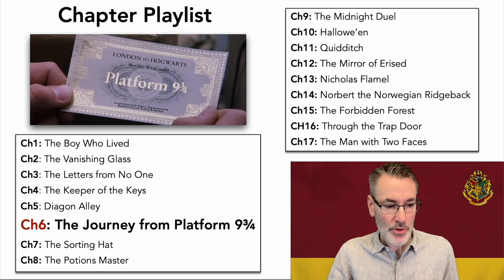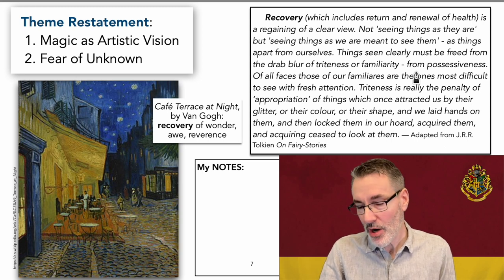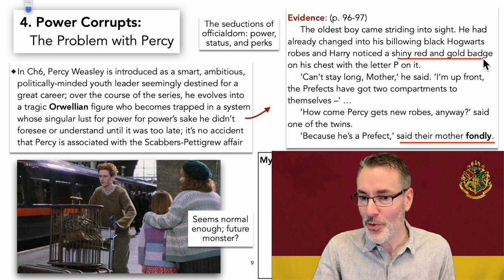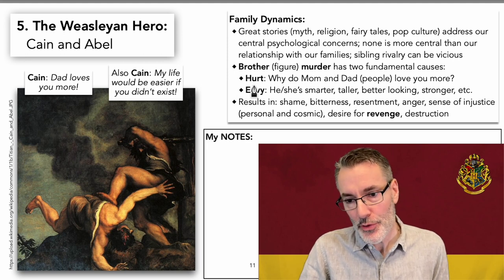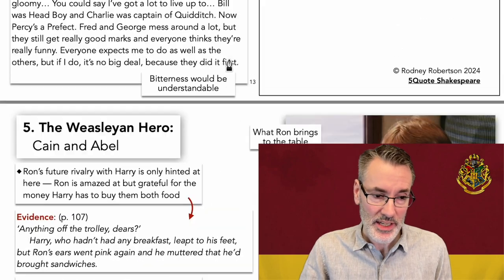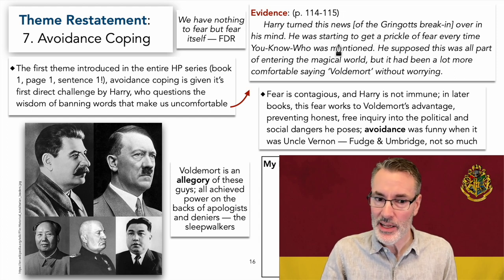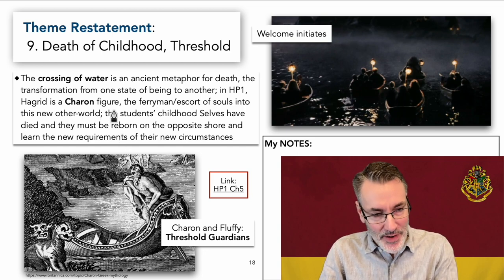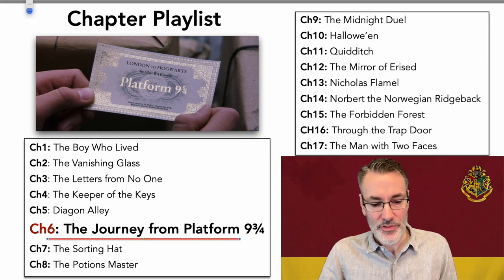Harry Potter and the Philosopher's Stone Theme Analysis Chapter 6: Ron - The Weasleyan Hero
Instantly download the PDF SLIDES used in this playlist by visiting my Shop and making a one-time purchase. All 17 Chapters (274 pages!) for only $10CAD!

| Then click on SHOP.

3) YouTube Super Thanks: click the heart below the video

Themes discussed in this video:
Introduction to themes  00:19
Theme Restatement:  01:14
     1. Magic as Artistic Vision
     2. Fear of Unknown
     3. Ressentiment
4. Power Corrupts: The Problem with Percy  10:04
5. The Weasleyan Hero: Cain and Abel  16:30
6. The Grangerian Hero: Arrogance. 26:13
Theme Restatement:
     7. Avoidance Coping  28:37
     8. Classism, Snobbery, Bigotry  32:02
     9. Death of Childhood, Threshold  35:10

Also discussed in this video:
George Orwell, 1984, Cain and Abel, Thor and Loki, The Joker and Batman

All commentary and summary in this series is designed to help students:
— Prepare for GCSE, A-Level, IB, and AP evaluation
— Prepare for general quizzes and exams
— Generate ideas for literature analysis essays
— Participate knowledgeably in class discussions